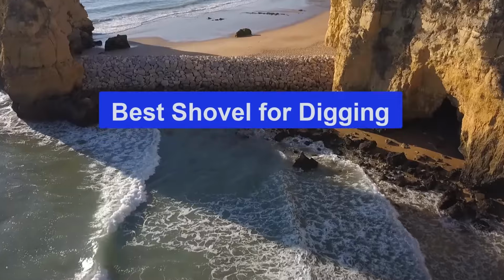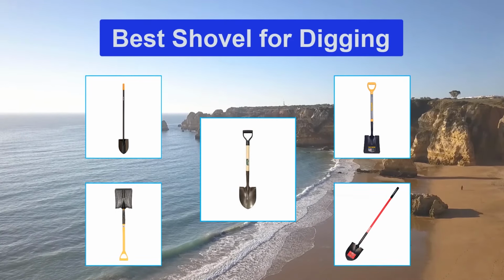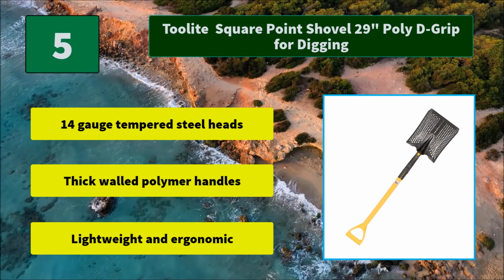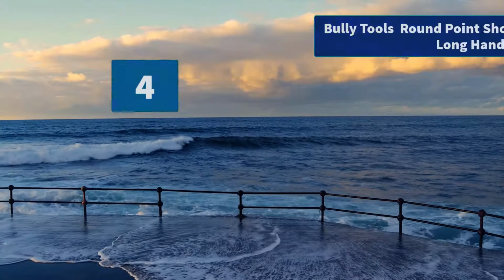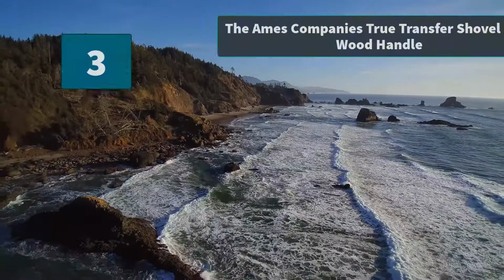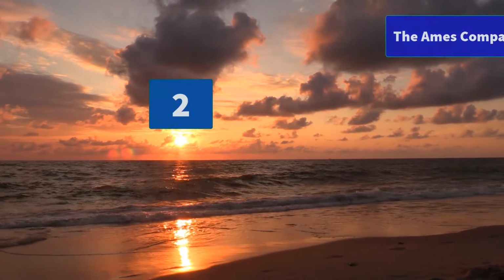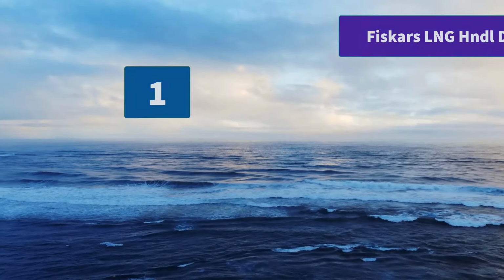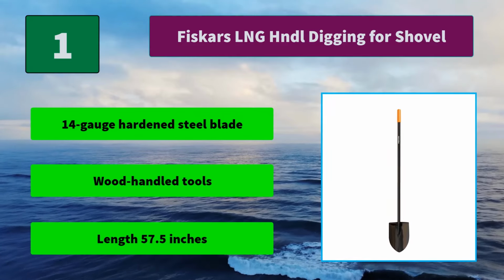▶️Shovel for Digging: Top 5 Best Shovel for Digging For 2021 - [ Buying Guide ]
✅ To save you both time and money, we’ve chosen some of the Best Shovel for Digging.

Here are our Best Shovel for Digging Reviews For 2021 that we offer for you today. Check out each item and compare the features included, to helping you make the best purchasing decision worth your money.

Fiskars LNG Hndl Digging for Shovel
The Ames Companies Tools Round Point Shovel
The Ames Companies True Transfer Shovel with Wood Handle
Bully Tools Round Point Shovel with Fiberglass Long Handle
Toolite Square Point Shovel 29" Poly D-Grip for Digging

To save you the hassle, we took the initiative to thoroughly research and compile to you this review of the best of Shovel for Digging the market has in store for you at this point in time.

So It's a Perfect Time for buying your first Shovel for Digging now.